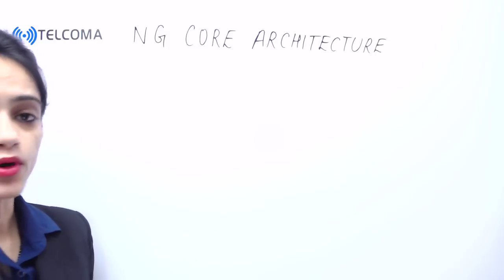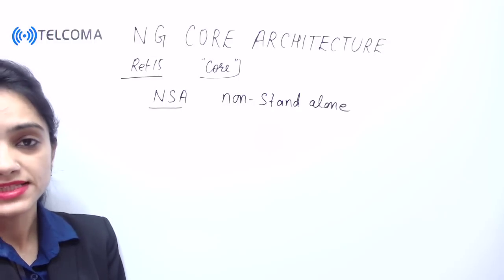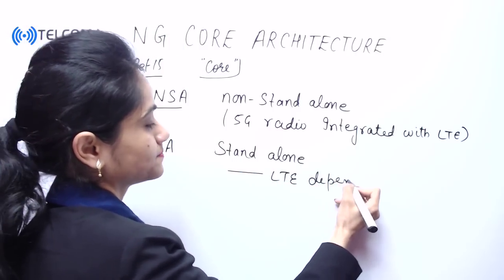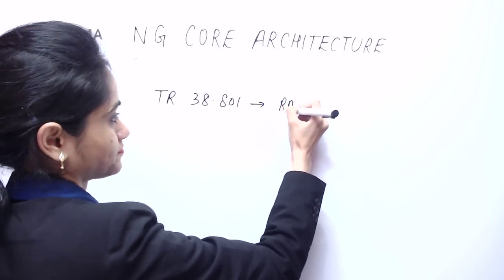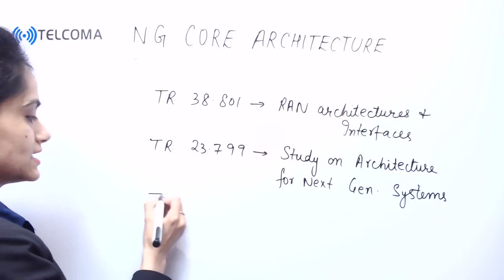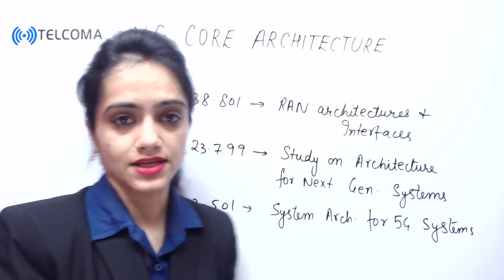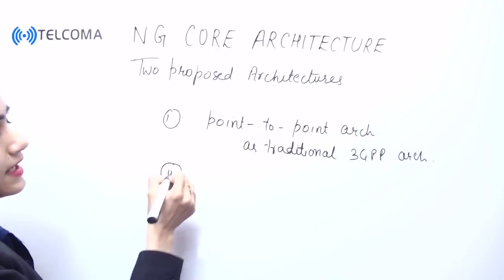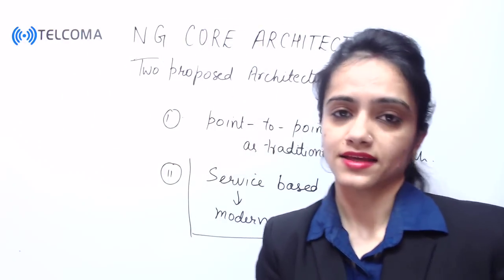5G: Next Generation Core Architecture Introduction by TELCOMA Global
This video covers 5G: Next Generation Core Architecture (NG Core), NSA (Non Stand Alone ), SA (Stand Alone), RAN Architecture and interface, Architecture
5G: Next Generation Core Architecture Introduction